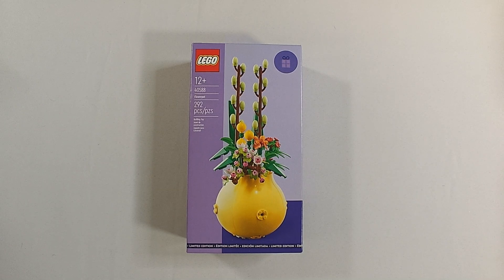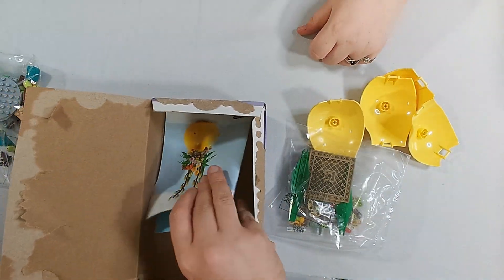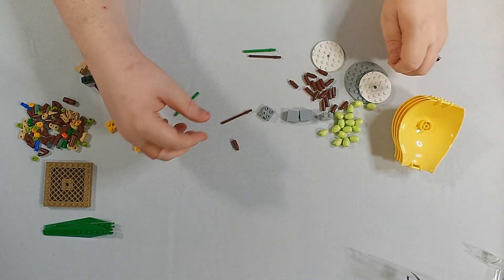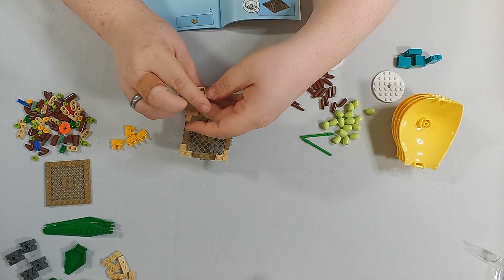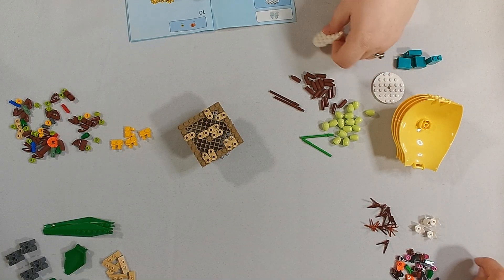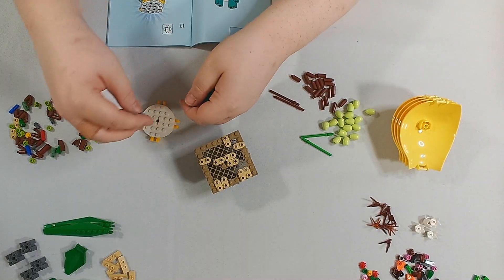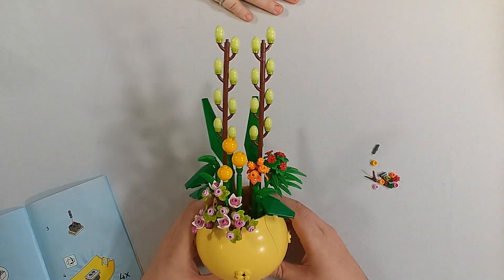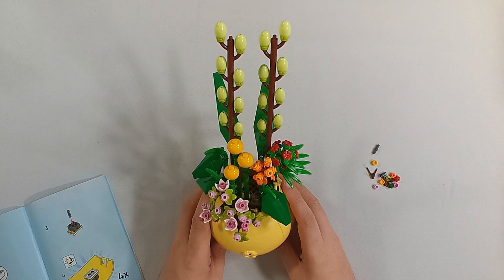Building Lego - Flower Pot 40588 Gift with purchase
Kami and I build the Lego - Lego Flower Pot.  This set was a special gift with purchase set from Lego.com (I wish they sponsored this)

Lego set number 40588

                 Ineedmusic.co